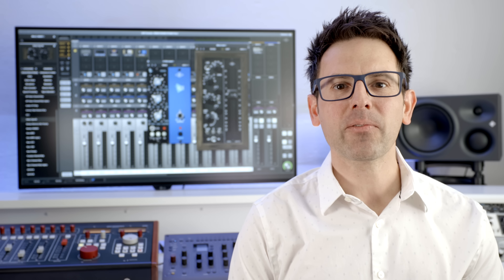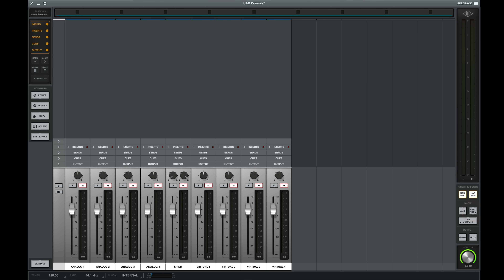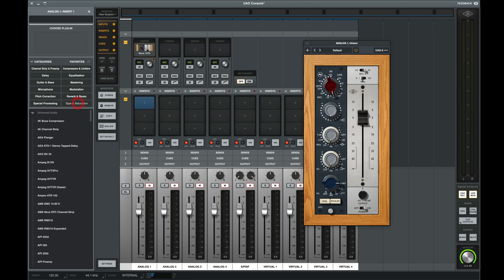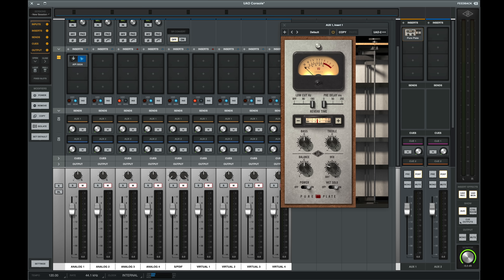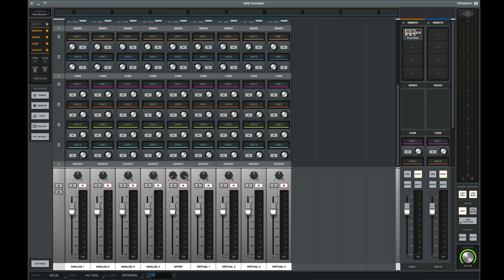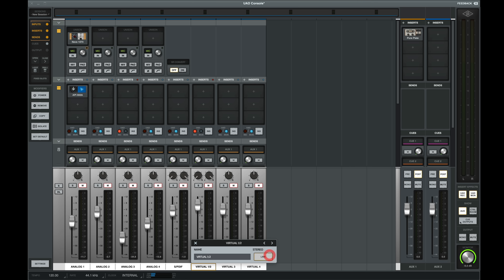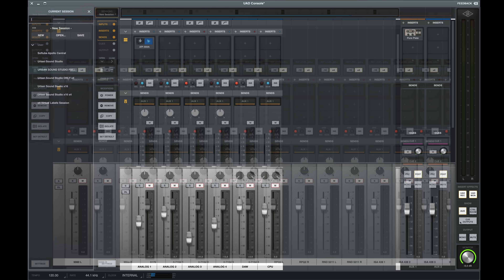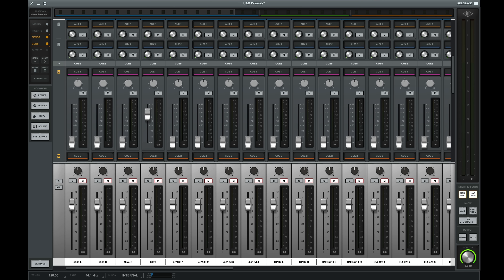NEW Universal Audio UAD Console 🤩 Tutorial and Review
The NEW Universal Audio UAD Console is a complete revamp of the UI from the Console 2.0 application. Learn what's new and take a look at some unique workflow ideas.

🎥 Video Chapters:

0:00 - Introducing the UAD Console
0:31 - The Interface
1:05 - Input Section
1:44 - Inserts
2:22 - Sends
3:02 - Cues
3:40 - Adjusting the Views
5:15 - Extensive UAD Console with Multiple Apollos